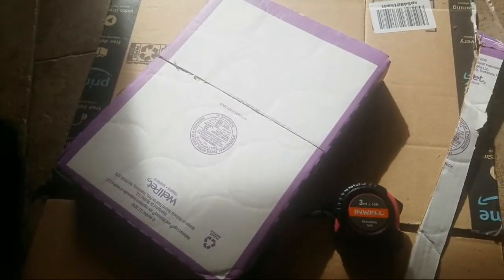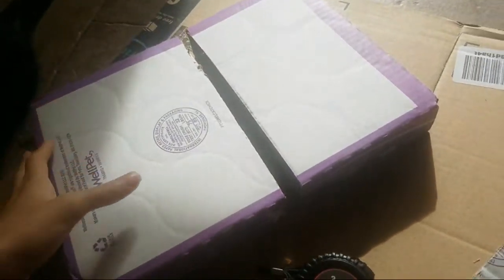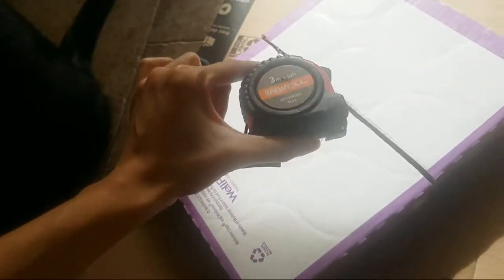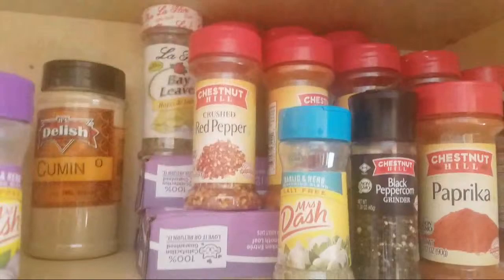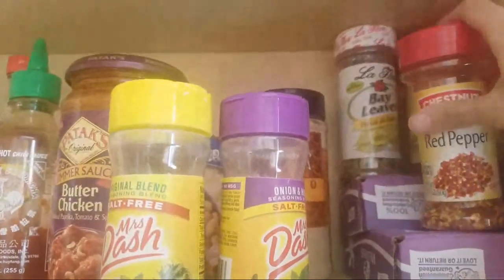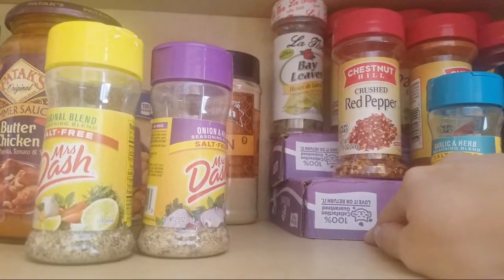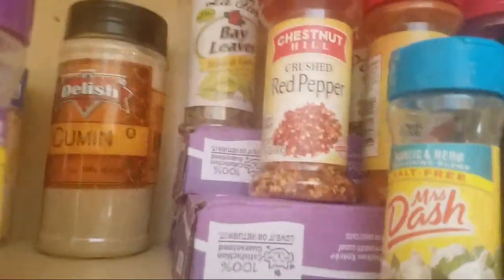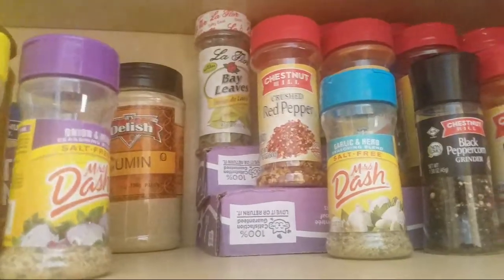DIY Spice Rack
👉 If our videos have added revenue to your business, consider a donation that will go towards helping us move into a new store:

› Bitcoin: 1EaEv8DBeFfg6fE6BimEmvEFbYLkhpcvhj
› Bitcoin Cash: qzwtptwa8h0wjjawr5fsm0ku8kf40amgqgm6lx4jxh
› Dash: XwQpZuvMvU44JT7C7Uh6xHvkSadzJw9fMN
› Dogecoin: DKetsoCvwa2hF29ssgUA4Wz4hxT4kj3KLU
› Ethereum: 0x6f6870feb48f08388ee345cf0261e2f03d2fa310
› Ethereum classic: 0x671bfd61ba87edf6365c97cea33d66ba73645510
› Litecoin: LWnbTTAjojZQt68ihFJFgQq3cYHUsTcyd7
› Verge: DFumZ5sMhi3JktLQpsTVtV9xUt3zKDrcZV
› Zcash: t1Ko3FkphQYoQroQc8k2DVk4WKMAbmNR8PH
› Zcoin: a8QdvArHmdRYe1MjiqtP6jDNe6Z4JgnRKZ